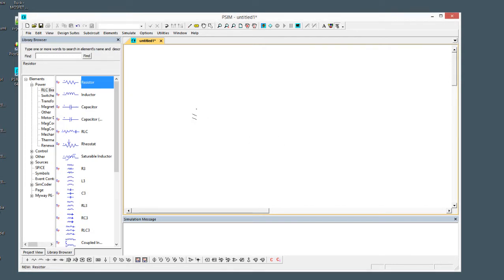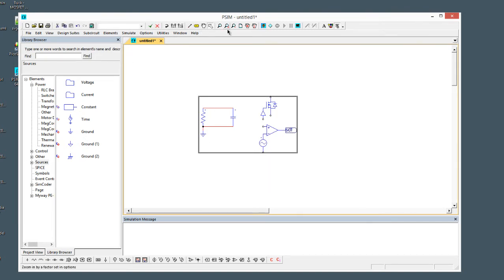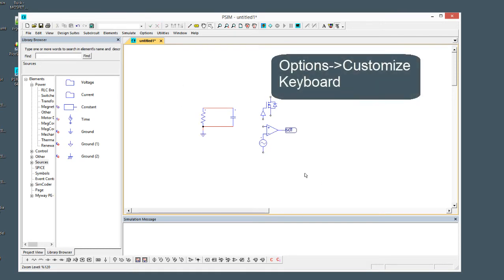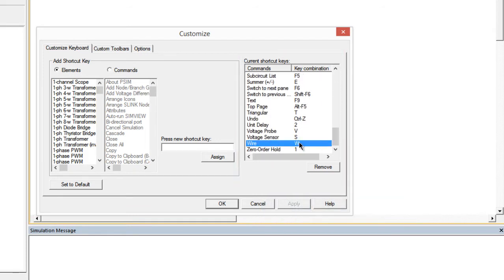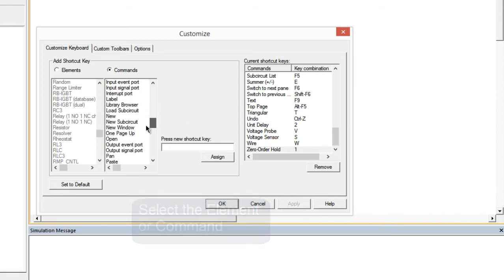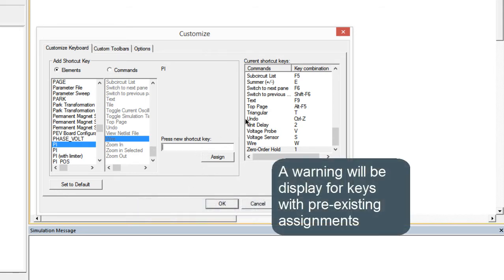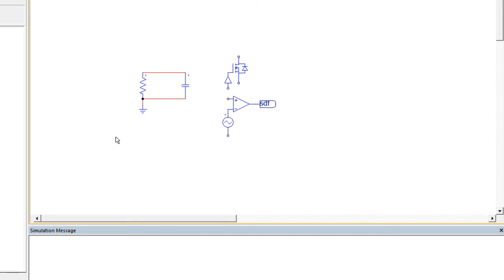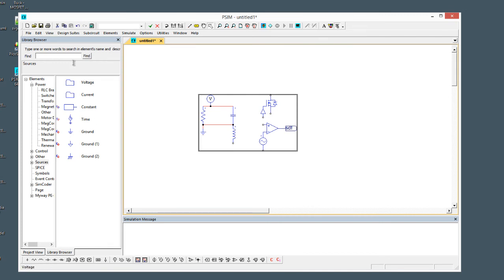Hotkey customization | PSIM productivity tip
Learn how to increase your "Actions Per Minute" by binding elements and commands to hotkeys in PSIM, a power electronics simulation tool. Work smarter -  not harder.